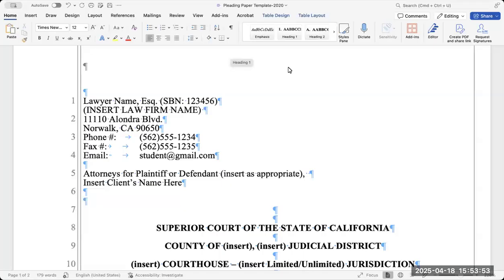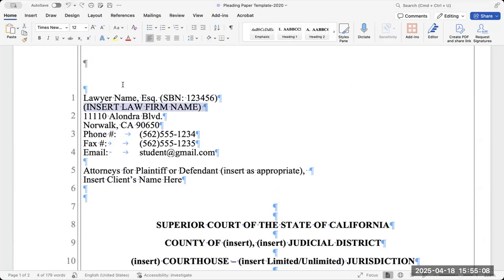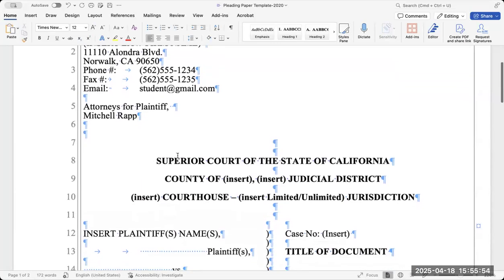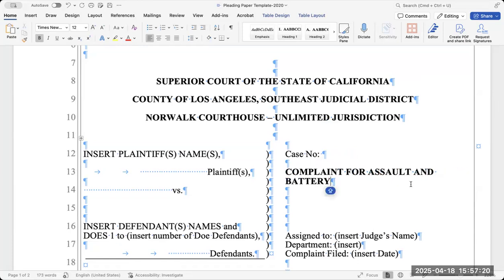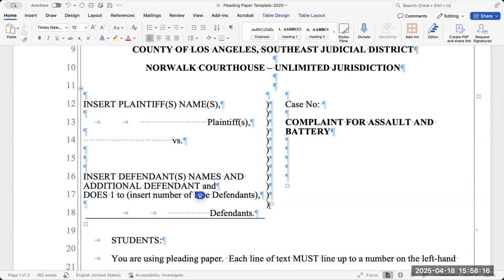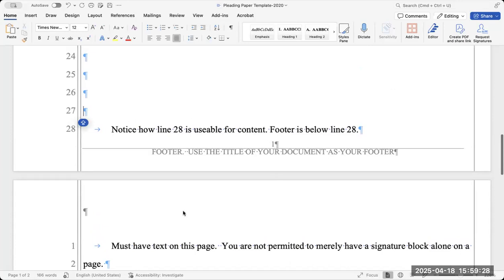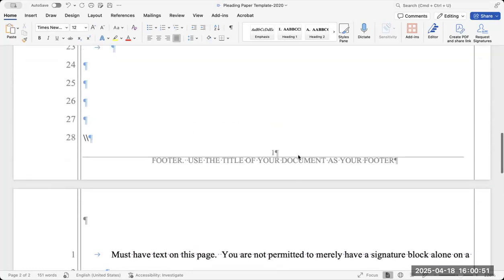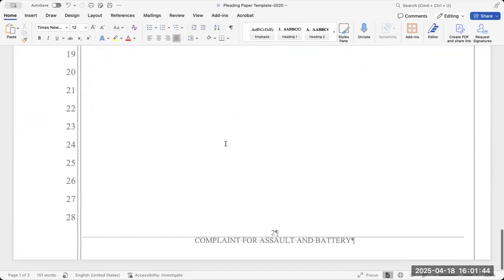Pleading Paper Video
8 minute video with tips on using Cerritos College's Microsoft Word Pleading Template